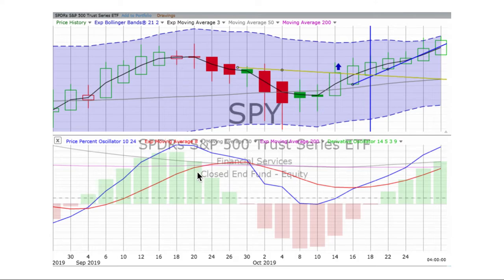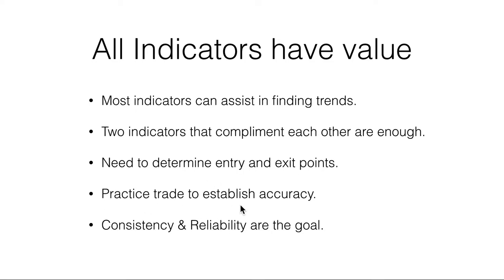Seek Consistency & Reliability, Not Complexity & Quantity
In charting there are dozens of indicators. Most can assist you to locate trends to follow and warn you when trends are ending. There is no need to use them all. You need a couple of indicators you understand and have proven their value to you over dozens of successful practice trades by helping you determine accurate entry and exit points. Consistency and reliability, not complexity and quantity, is all you are seeking!